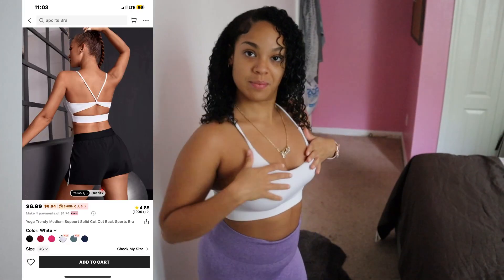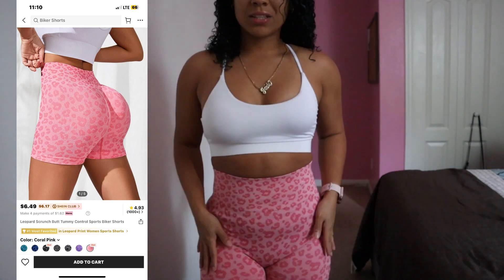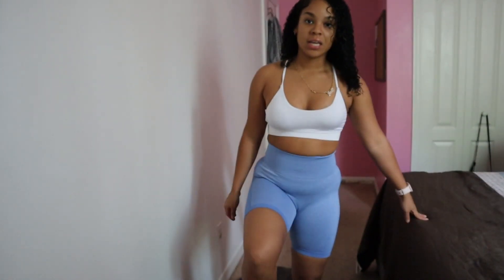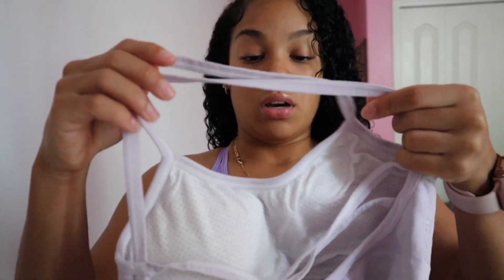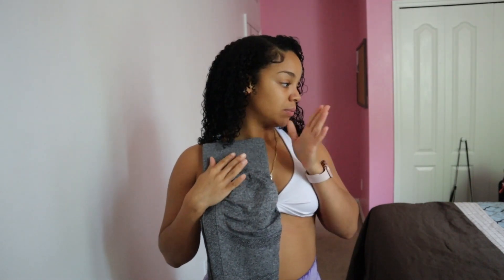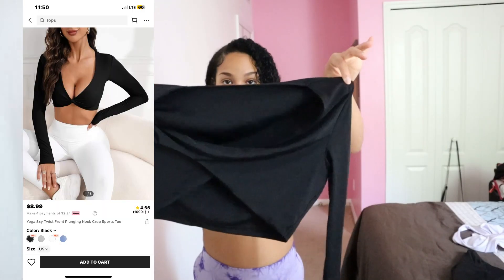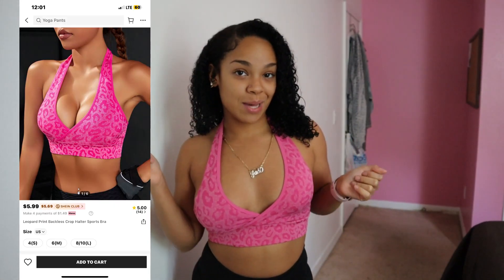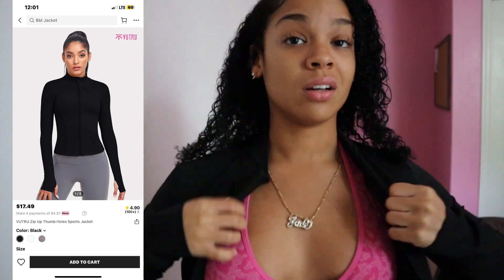mini shein haul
HEYY YALL! I hope y'all all had a blessed week, dropping more consistently, thinking every Friday ! I love y'all, Godbless you.